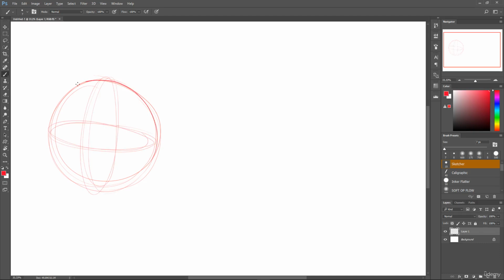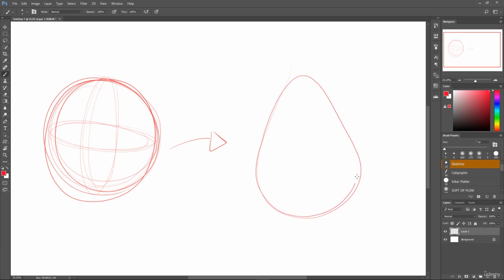وحده ثالثة 12-16(1)